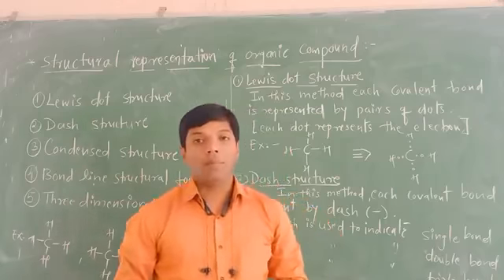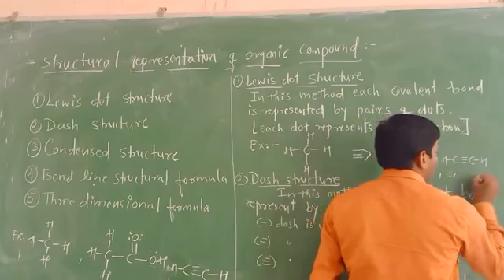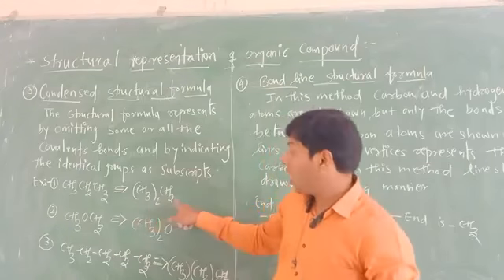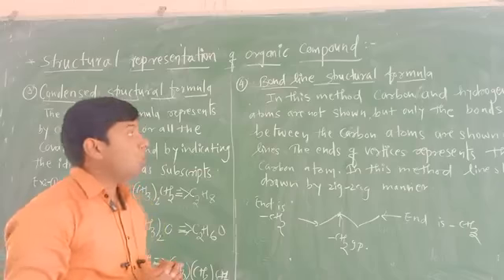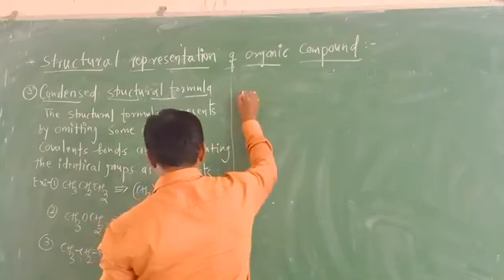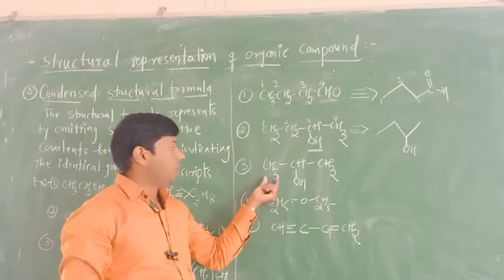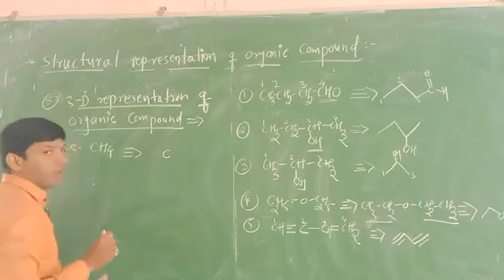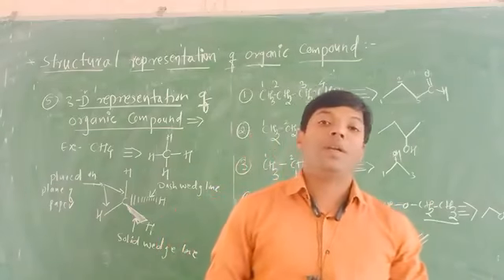Lecture No 5 organic Chem Some Basic Principle and Techn